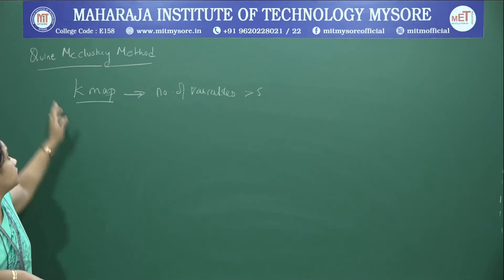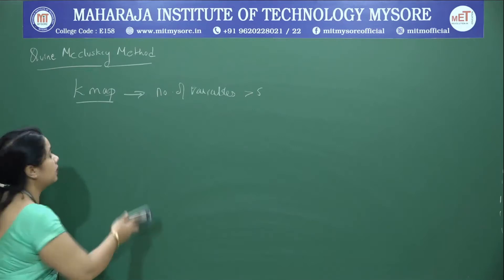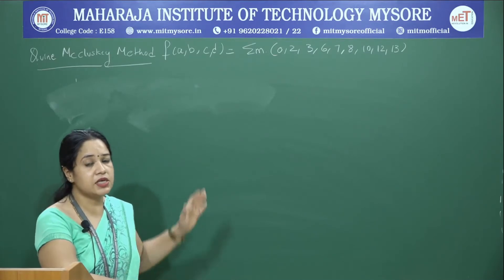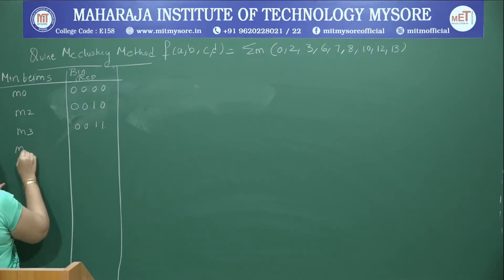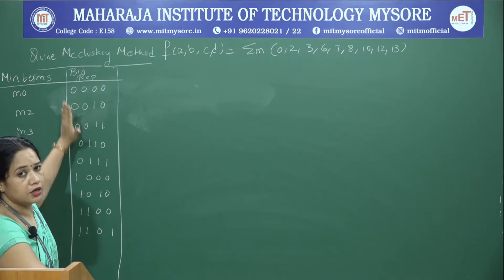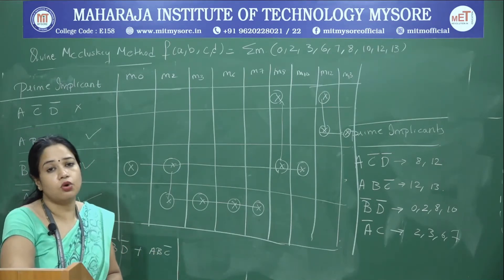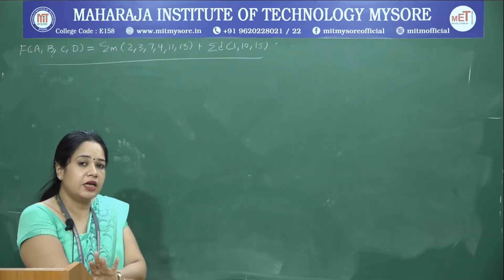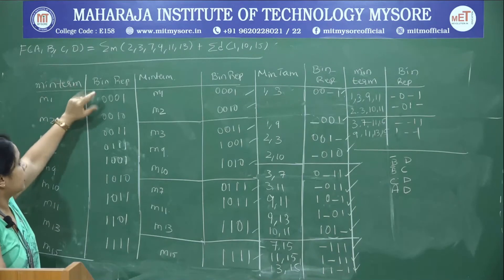1.5 Quine McClusky Method for Simplification